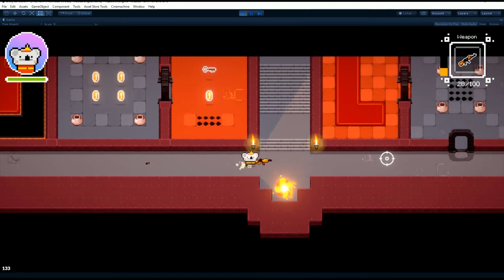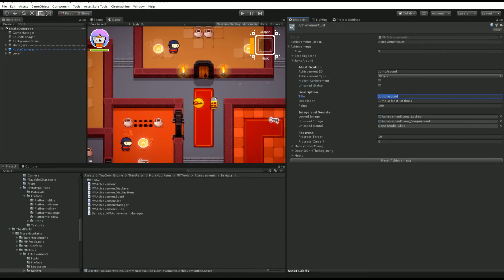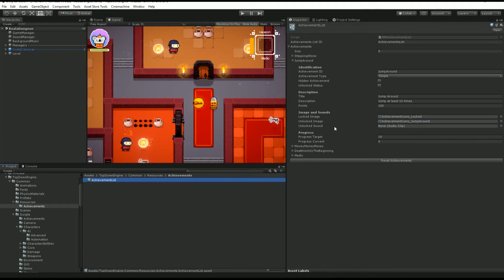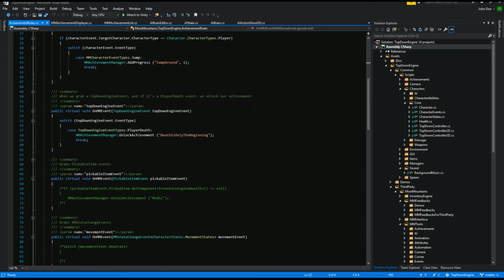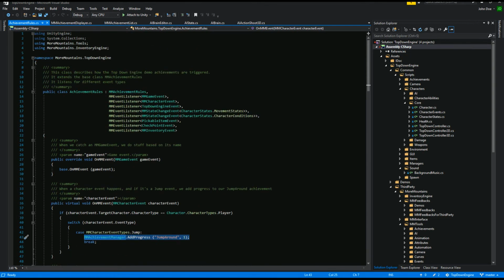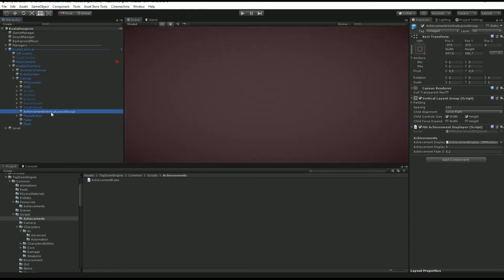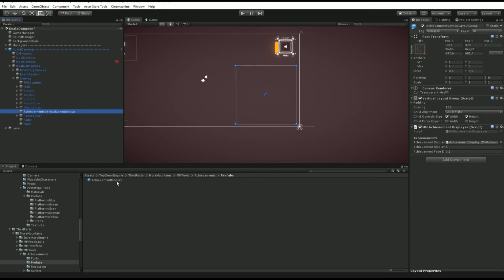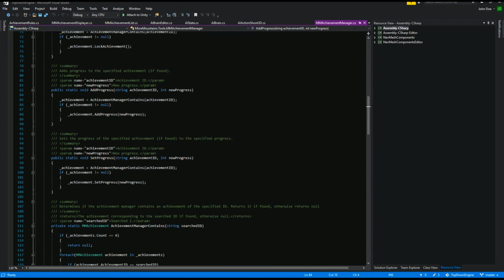TopDown Engine Tutorial : Achievements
This video explains how achievements work in the TopDown Engine.

The TopDown Engine is a Unity top-down solution, available on the Unity Asset Store